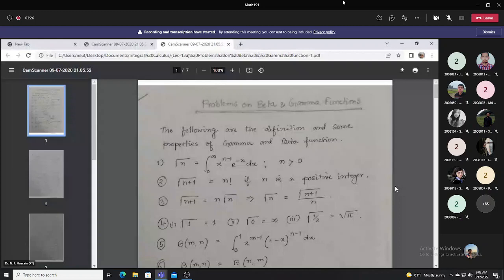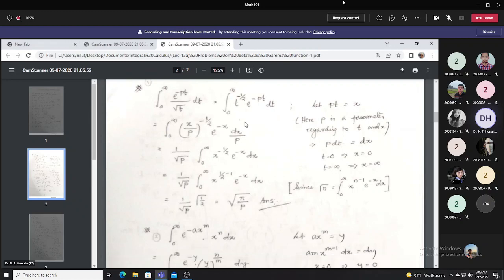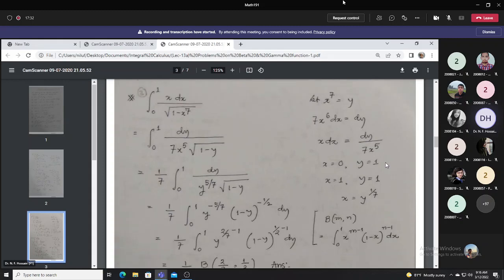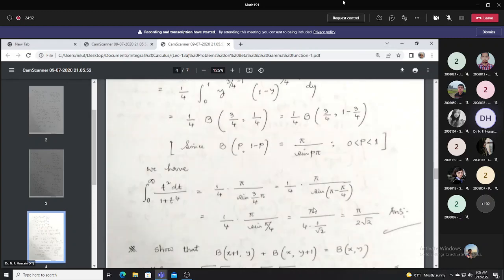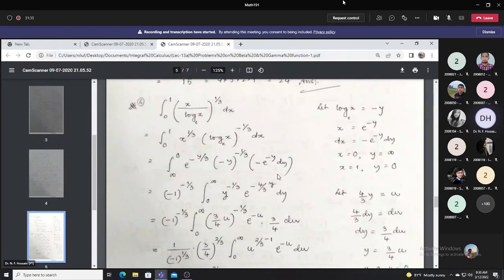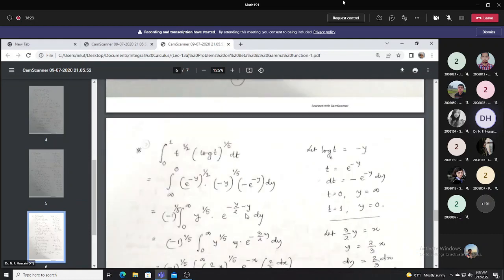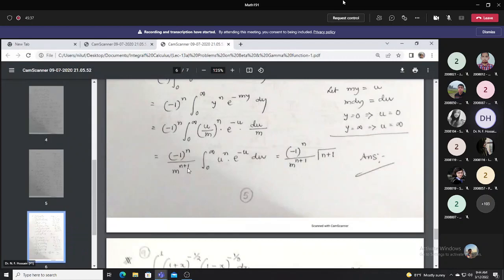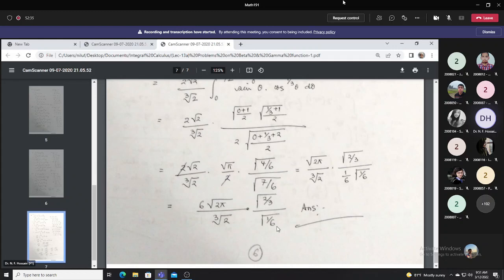12 03 22